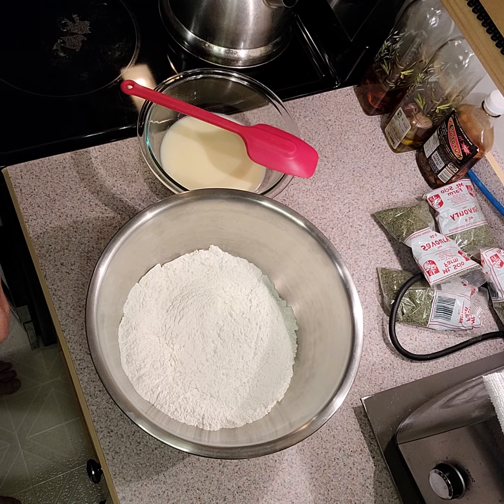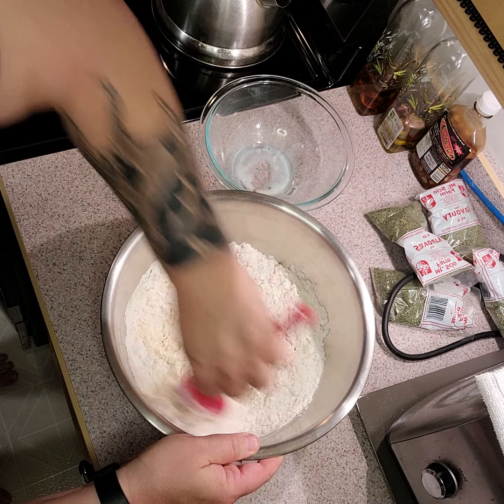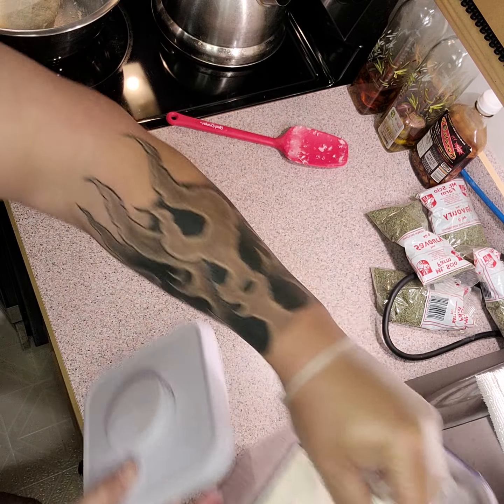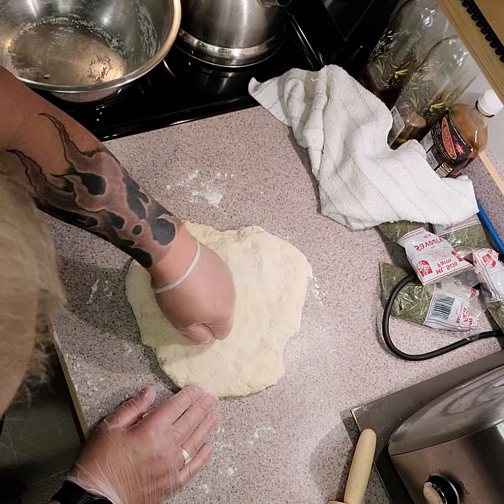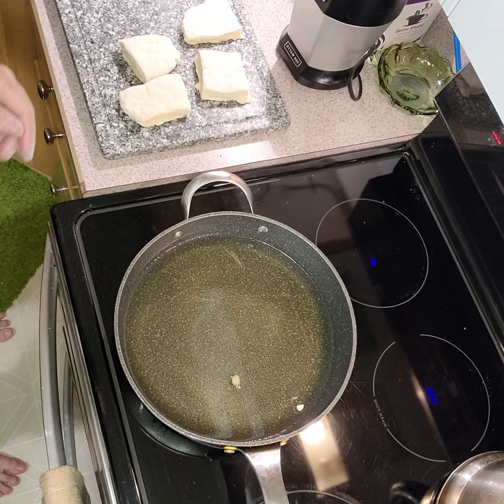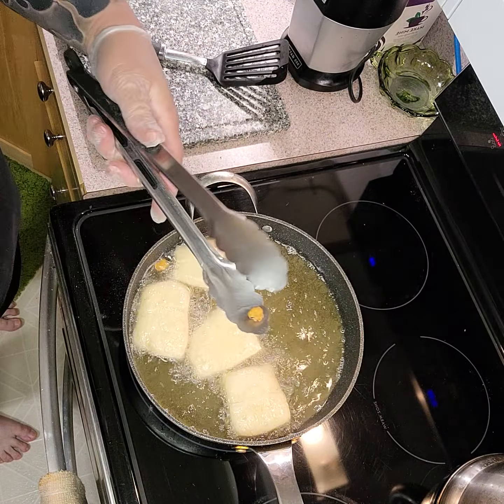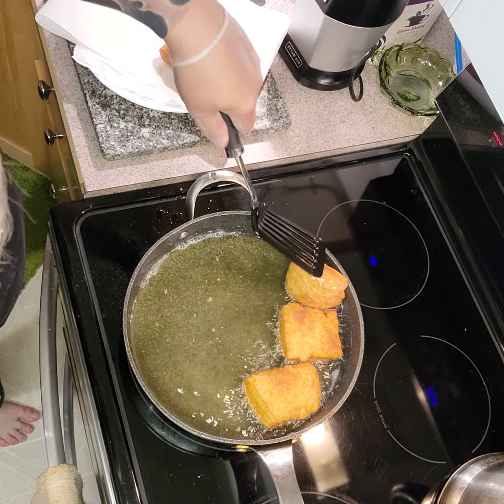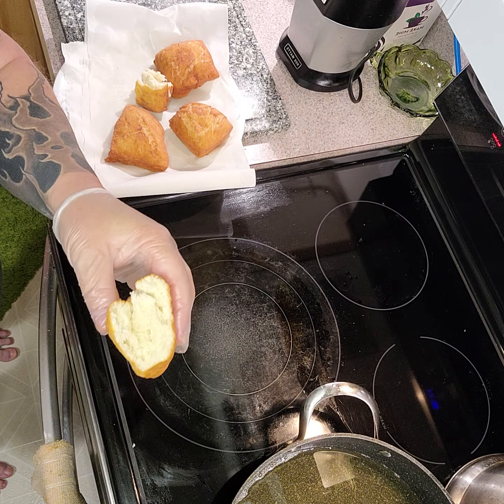delicious first time making Bannock